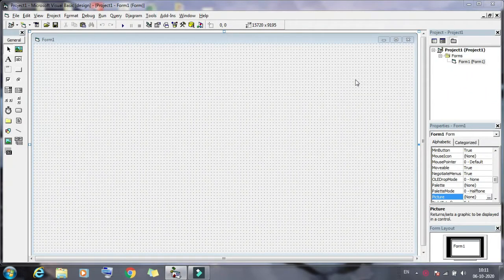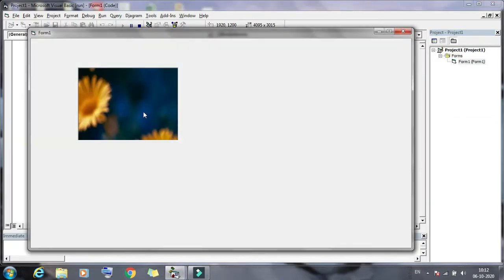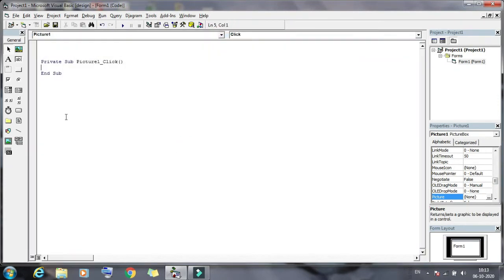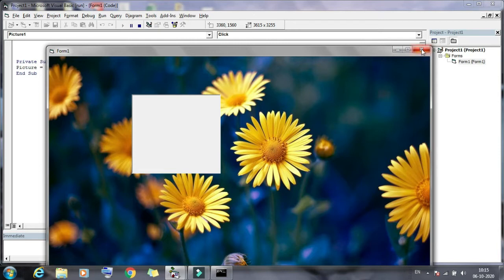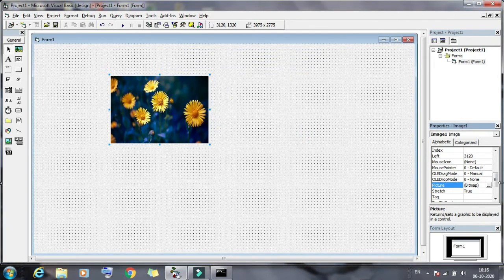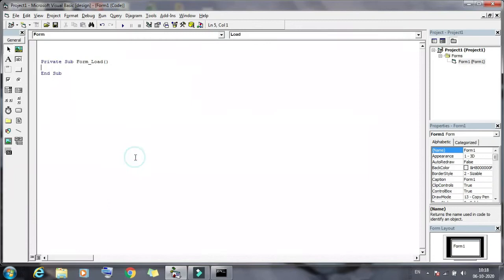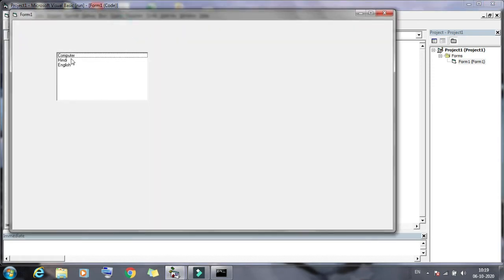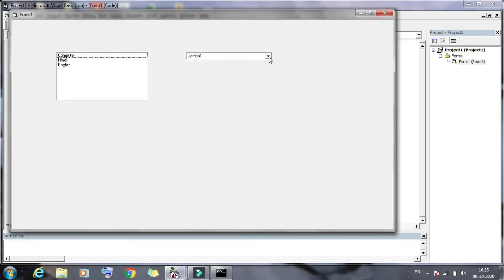control object in visual basic like as inserting a picture box , image box , list box, combo box etc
With the help of this video you can understand how can be inserted a picture into the visual basic and also you will understand the major difference between picture box and the image. afterwords you can know how can you make a list and combo list in visual basic and also differences between list box and combo box.

visual basic
visual basic tools